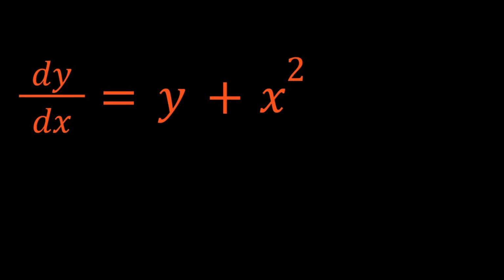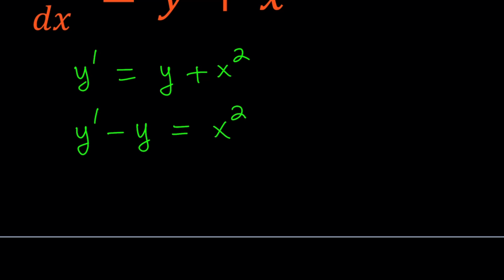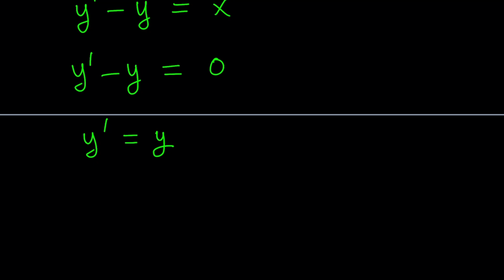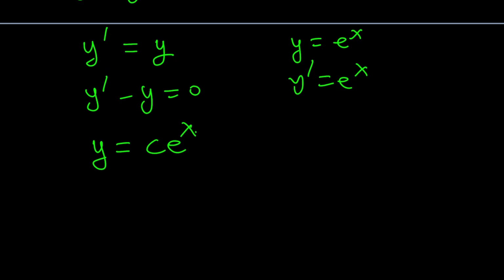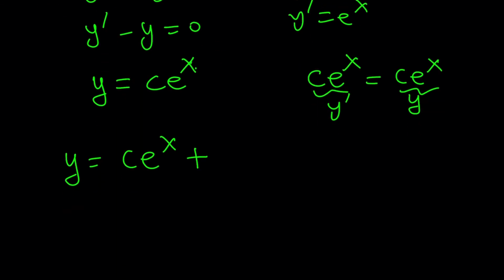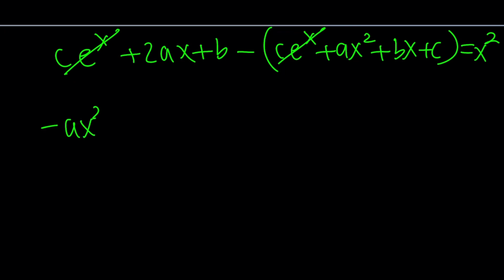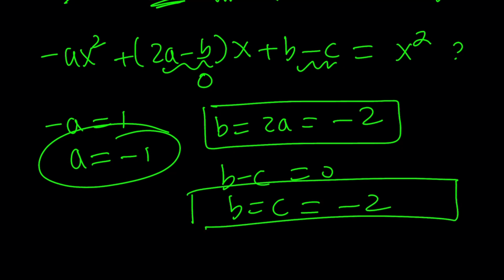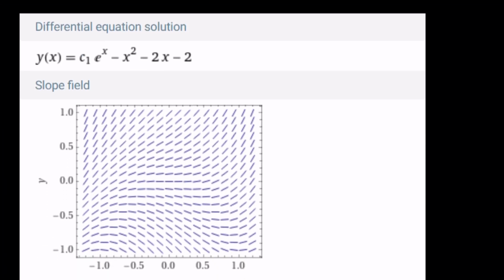A Non-Homogeneous Differential Equation